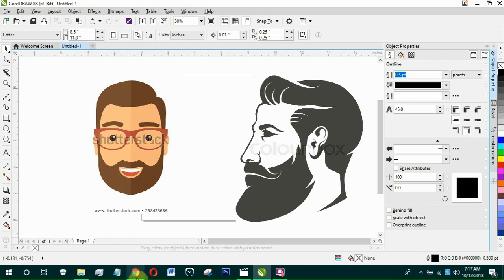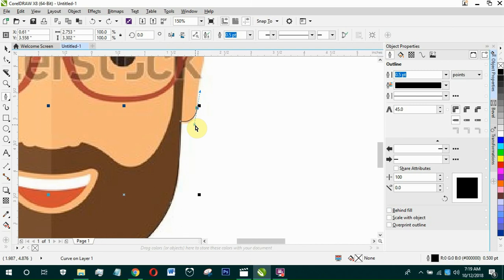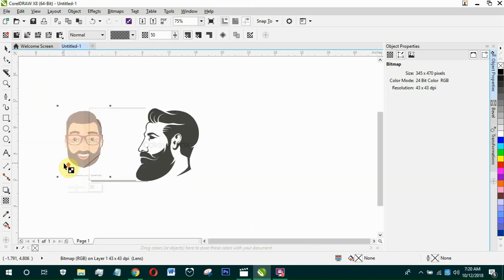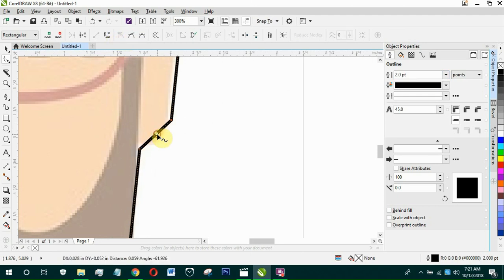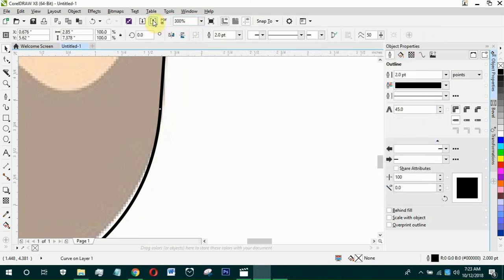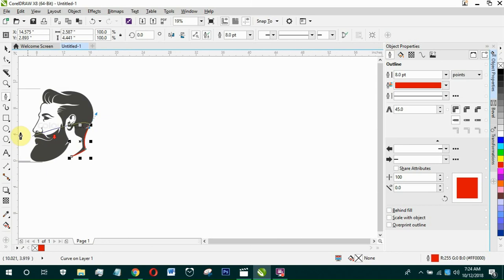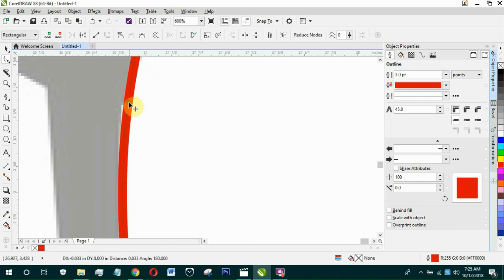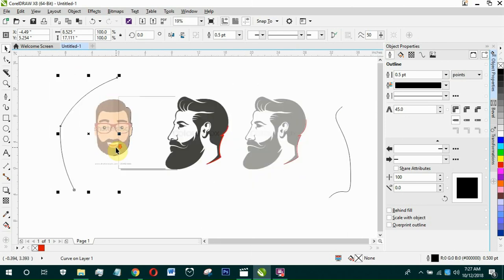Coreldraw basics tutorial 3: How to use coreldraw pen tool, episode 3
You will Learn how to use coreldraw pen tool and draw curves, shapes and object with in coreldraw. This tutorial can work in any version of corel draw.